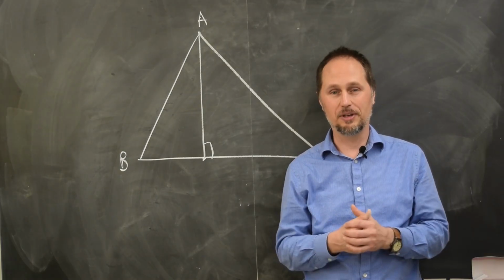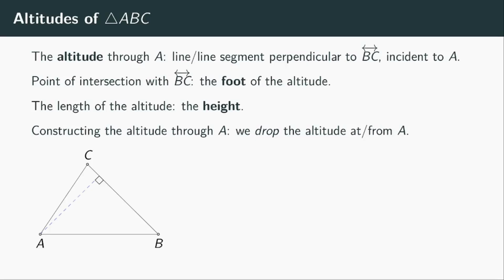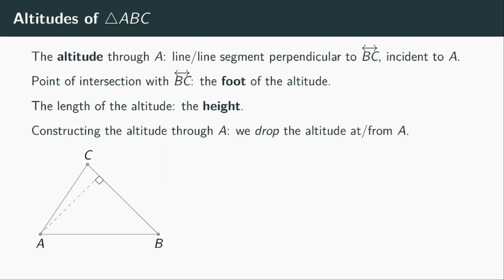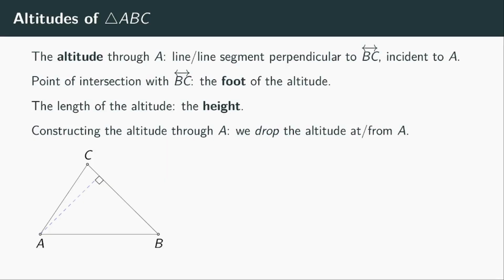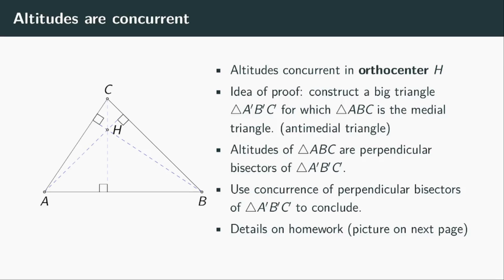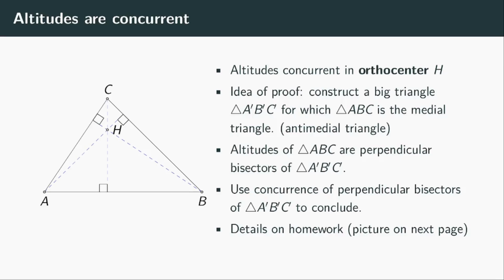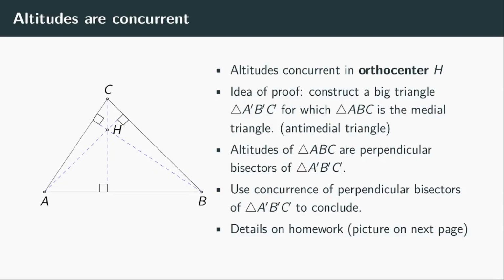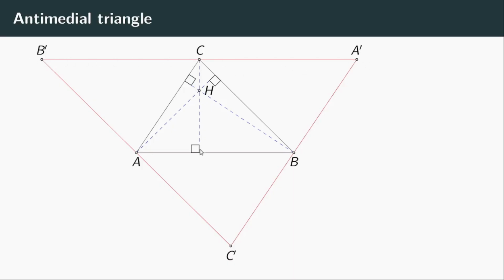Math 533, Week 12: The Orthocenter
We define the altitudes of a triangle and give a sketch of the argument that they are concurrent in a point, called the orthocenter of the triangle. The details of the proof are given as homework.